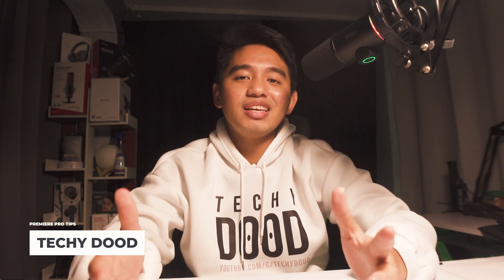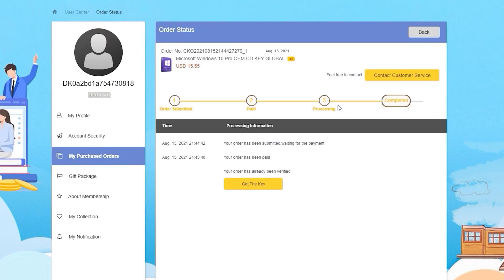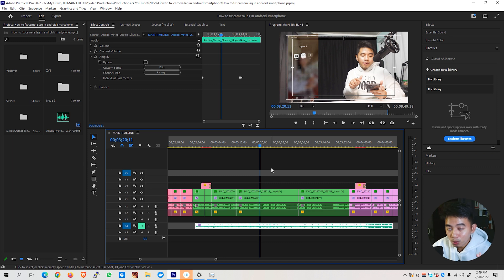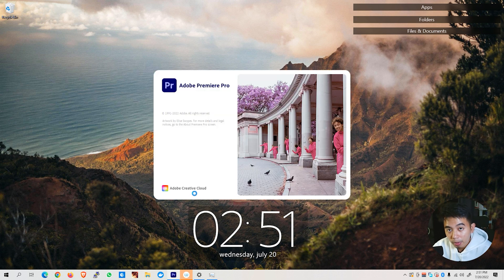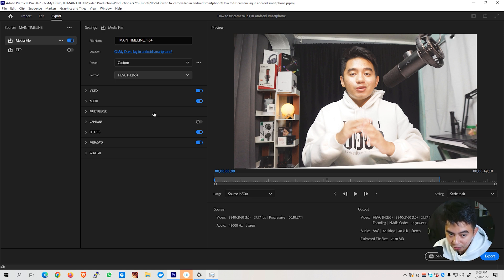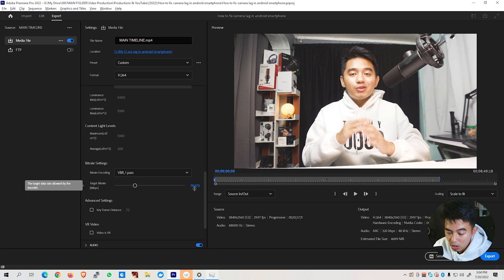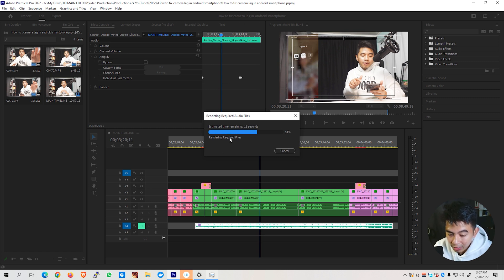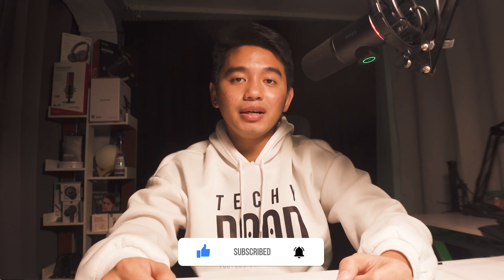Best Export Settings for Premiere Pro 2022 ⚡ Export FASTER in Adobe Premiere Pro!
I'll be sharing with you the best export settings for premiere pro that will make your videos export faster! I personally hate waiting for a long time when exporting videos hence I'll be sharing with you the settings you need to adjust / tweak in adobe premiere pro to ensure that you'll be exporting videos as fast as possible.